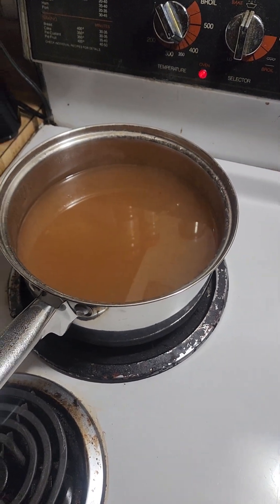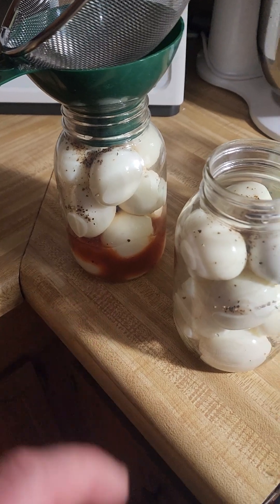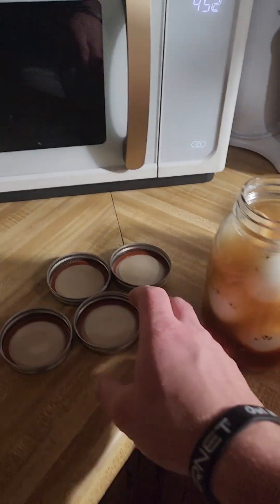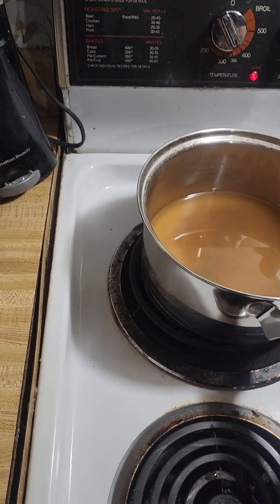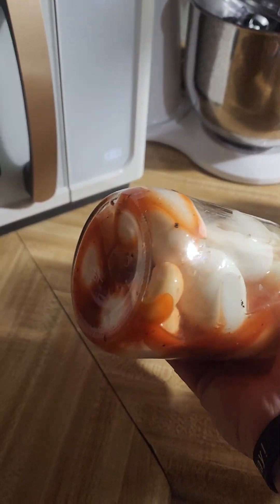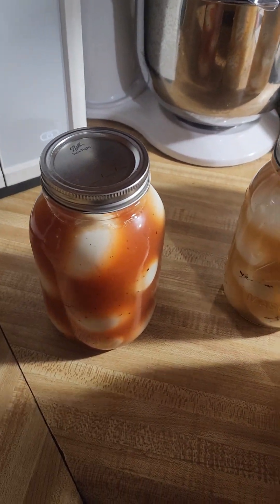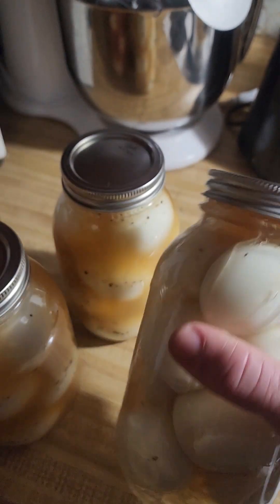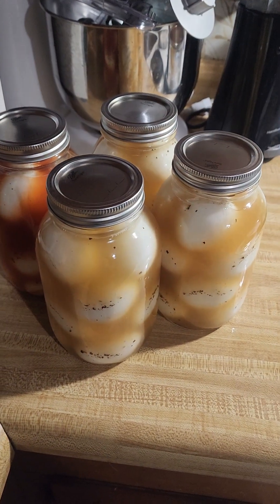Making great pickled eggs for the family.